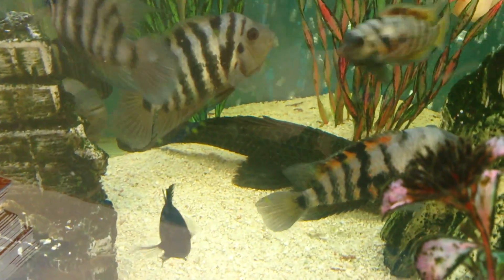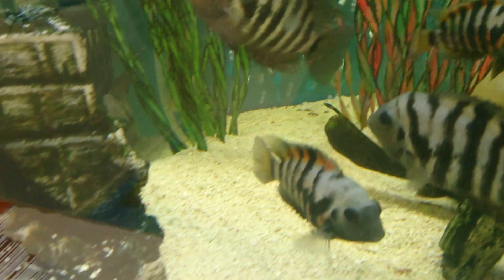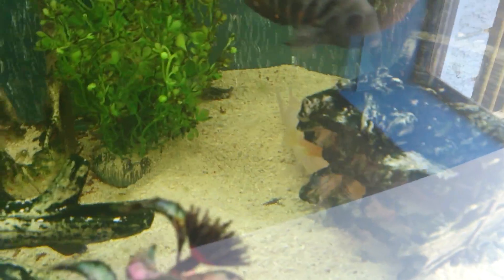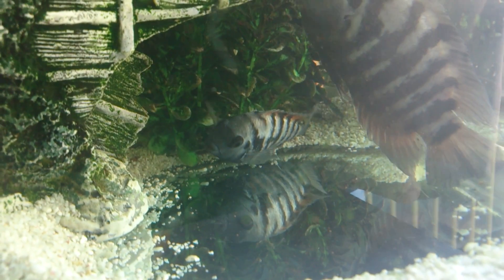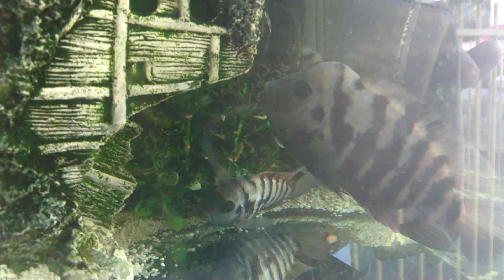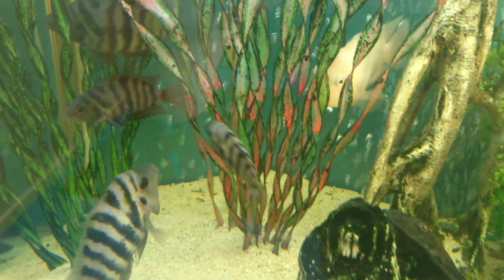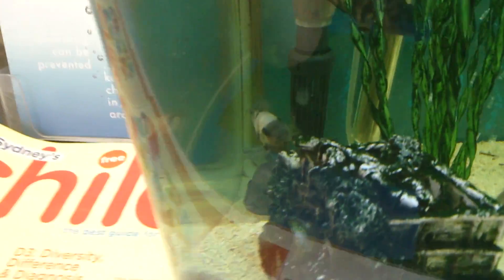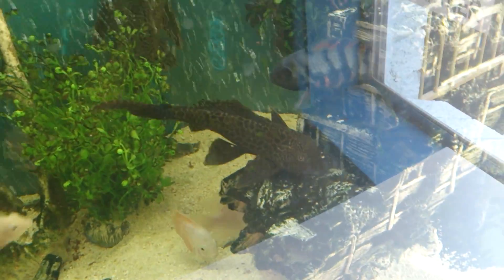Tank full of convict cichlids at shire swim school